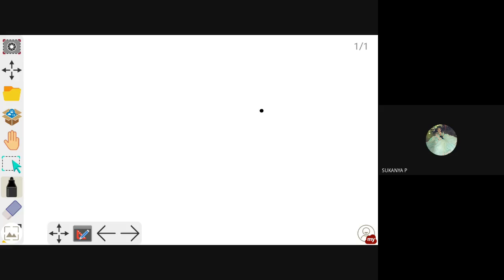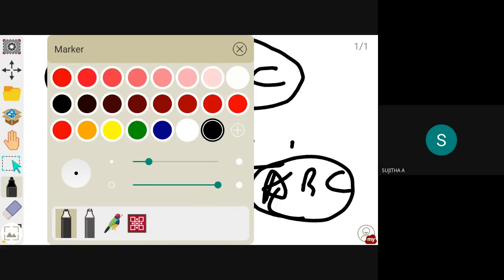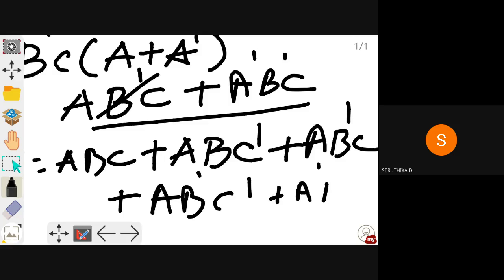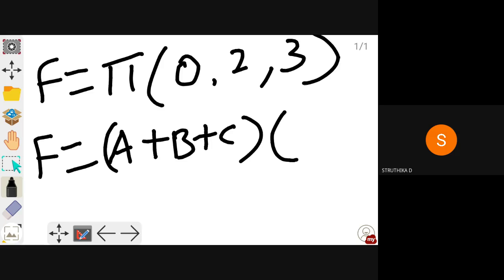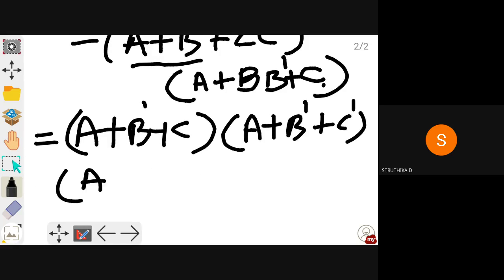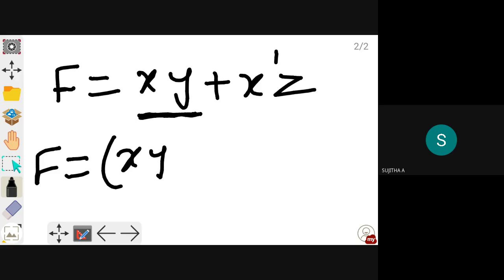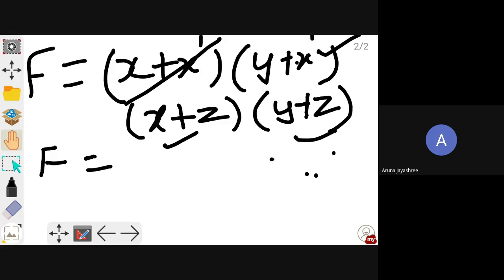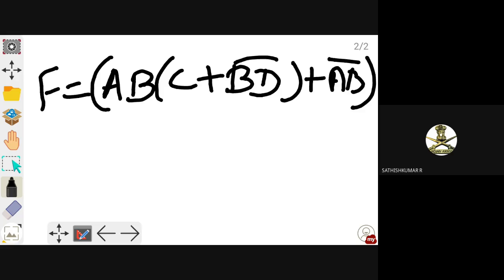Unit 1 Sum of Minterms and Product of Maxterms